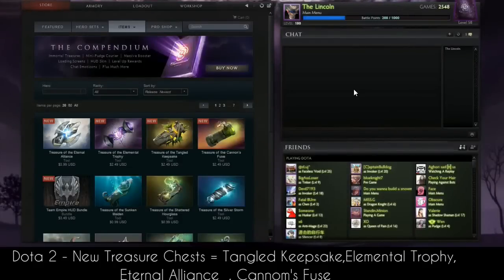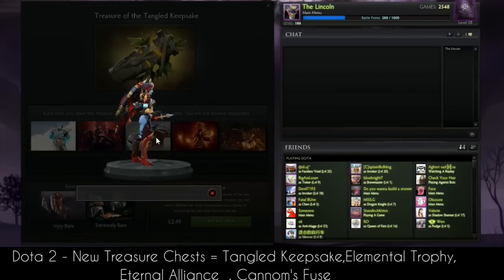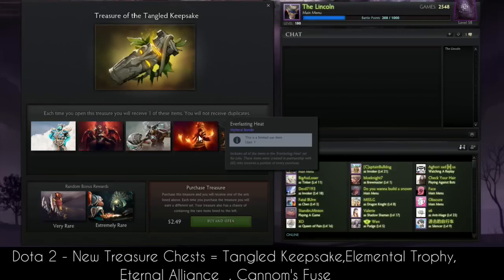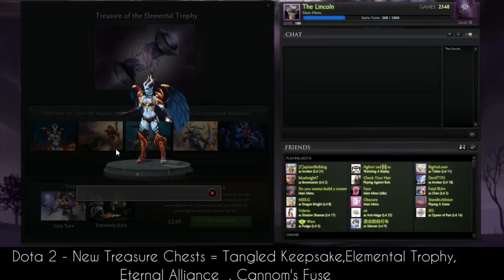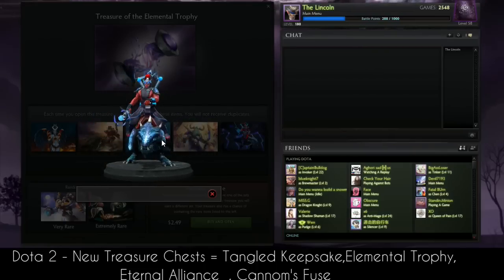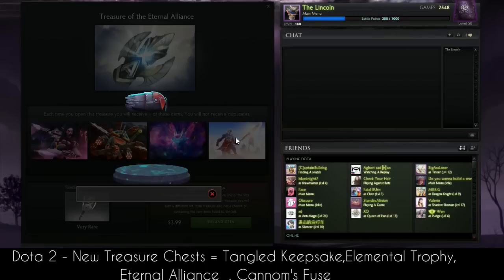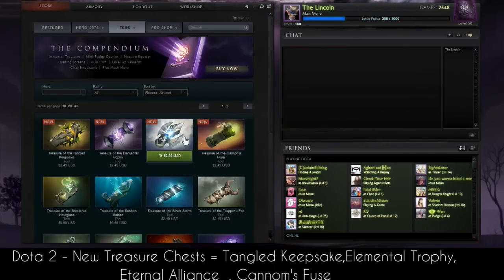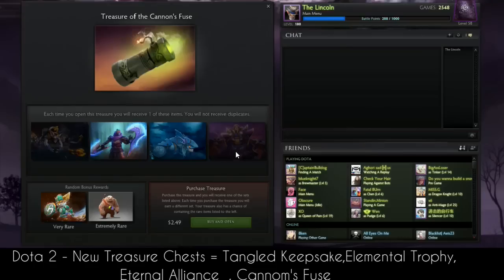Dota 2 - New Treasure Chests (July 4, 2014 Patch)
Treasure of Elemental Trophy
Treasure of Canon's Fuse
Treasure of Eternal Alliance
Treasure of Tangled Keepsake

with all kinds of hero sets